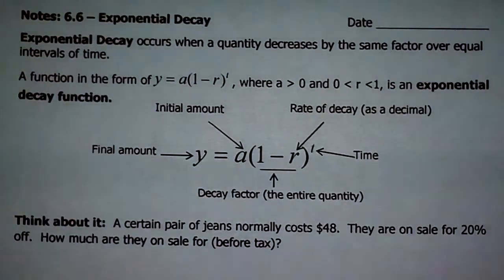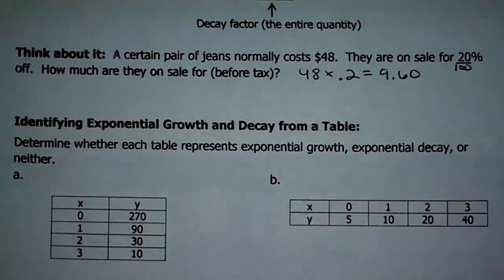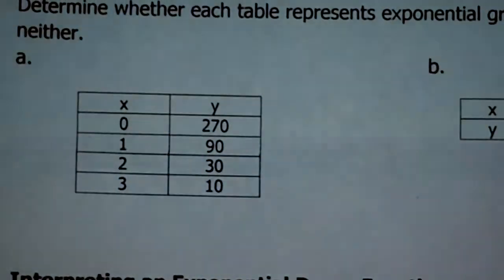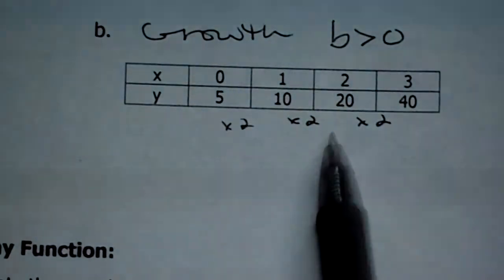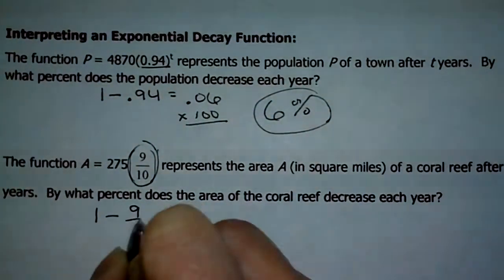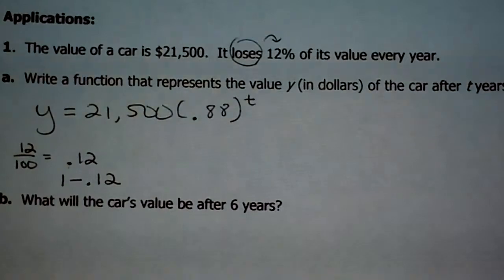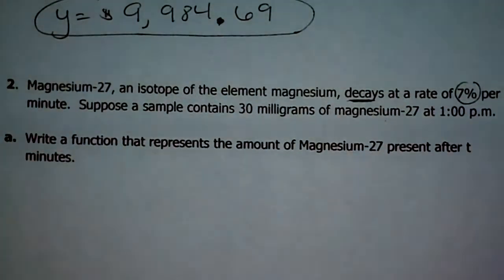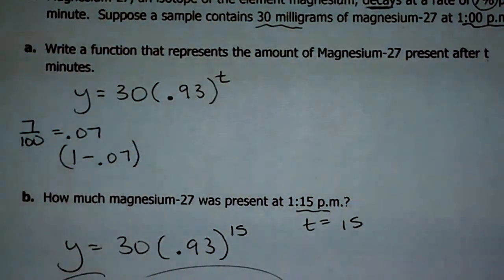Algebra Lesson 6.6